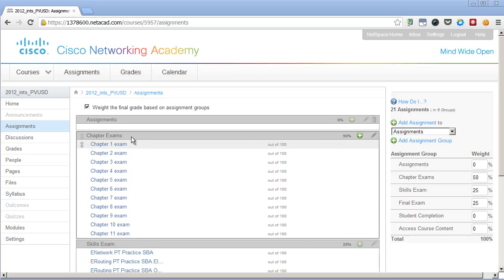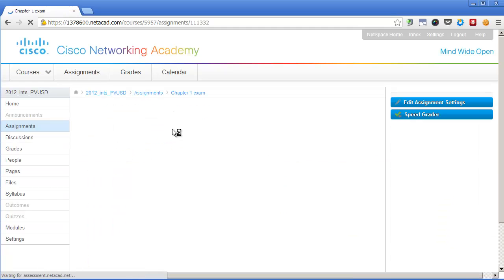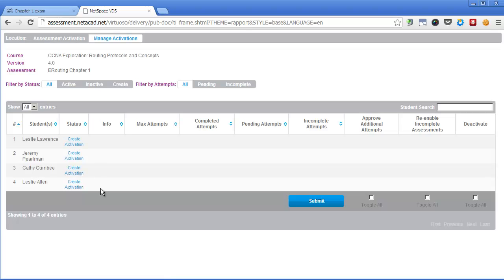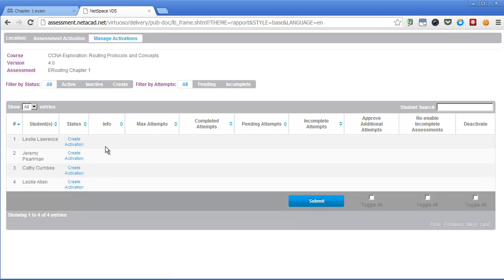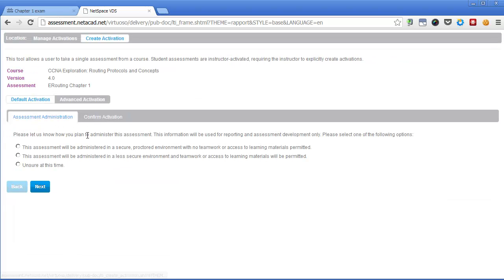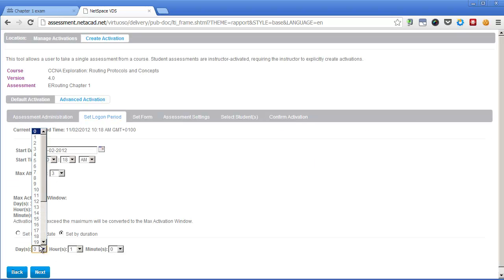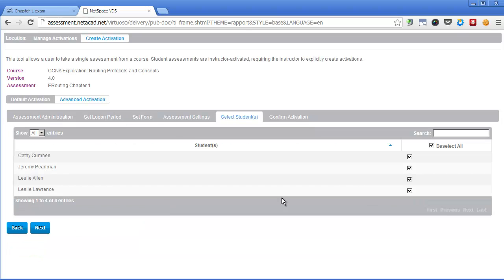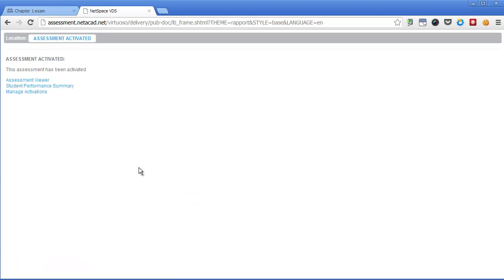Re-activating assessments for the whole class on NetSpace